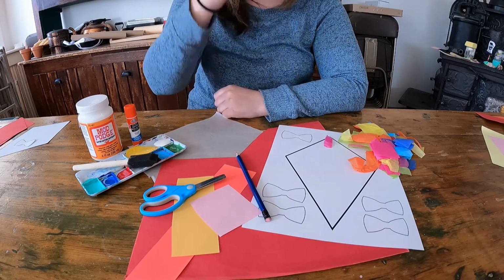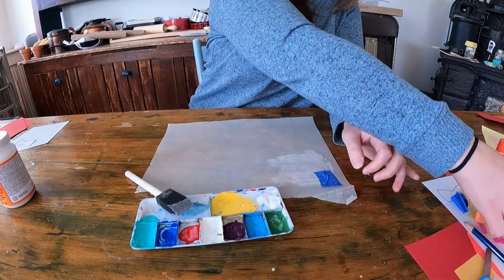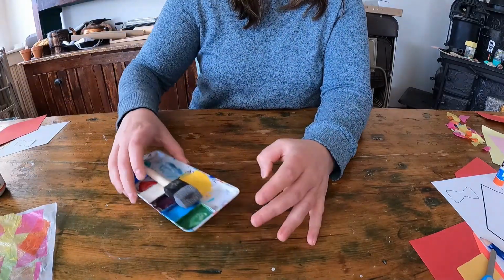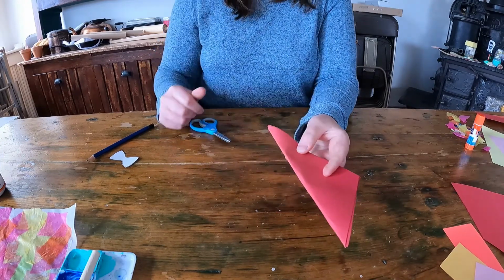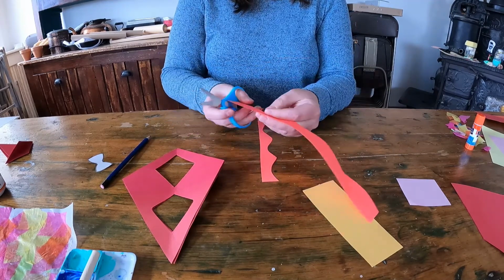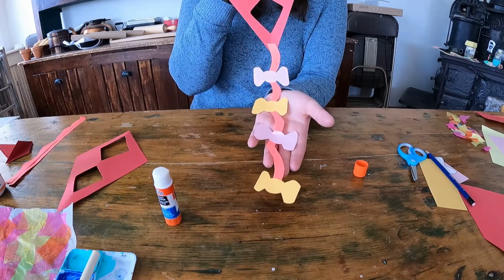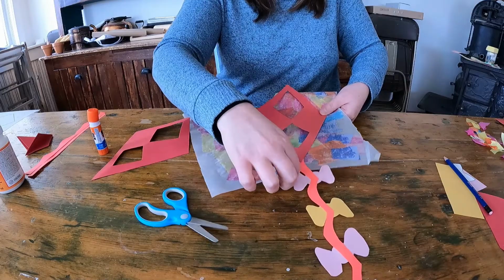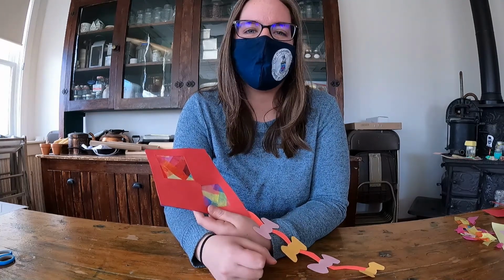Wellington County Museum | Spring Break: Museum on Your Doorstep - Friday, April 16